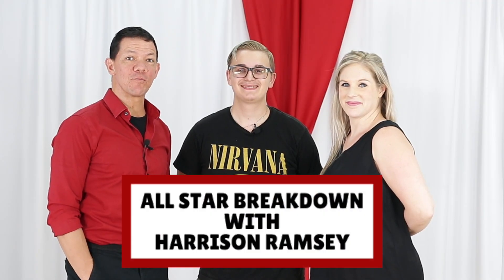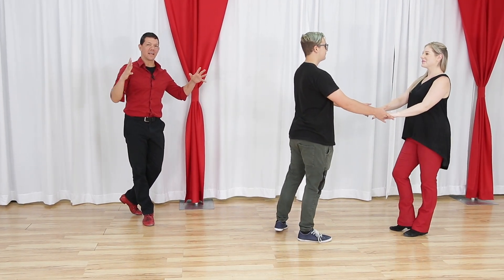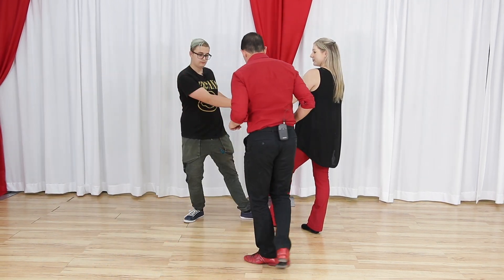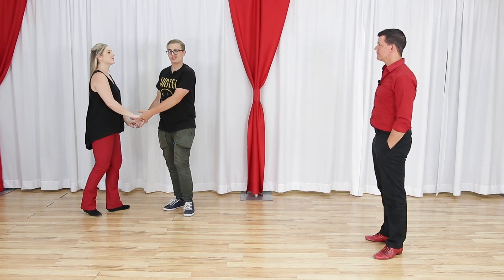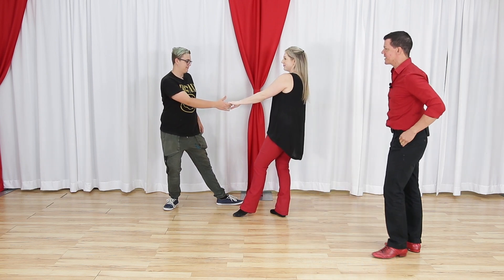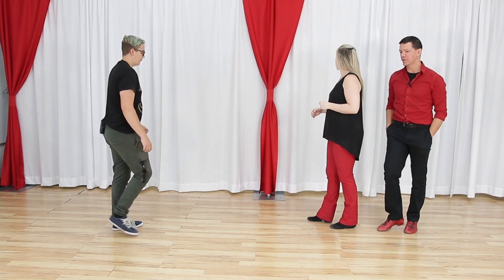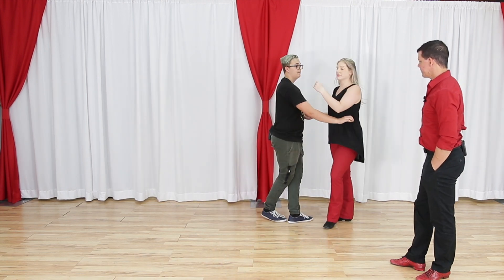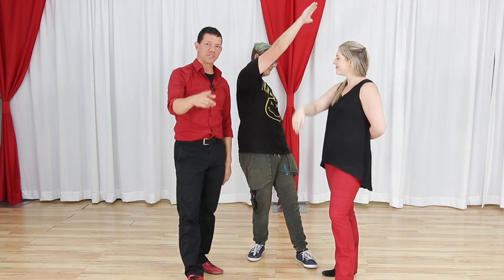All Star West Coast Swing | Pattern Breakdown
Learn to dance this Intermediate west coast swing pattern by all star dancer Harrison Ramsey! In this weeks west coast swing tutorial, WCS Online brings you a all star move from Harrison Ramsey. We will teach you an easy way to do this move while social dancing.

West Coast Swing all stars are top level social dancers. They create moves on the fly that can be impossible to learn on youtube. That's where we come in.

In this video we along with Harrison will teach you the core pattern and show you an easy way to lead and follow it. Harry will share his thought about how he became an all star dancer (as a teenager) with this coach drilling in the 12 basics till he could do them in his sleep.

If you're an intermediate dancer thing to learn to dance new patterns on youtube... you're in the right place. This is a bit of a long video but you will really get inside the mind of an all star competitive dancer and learn how he things about patterns.